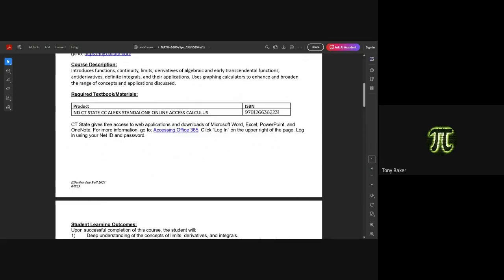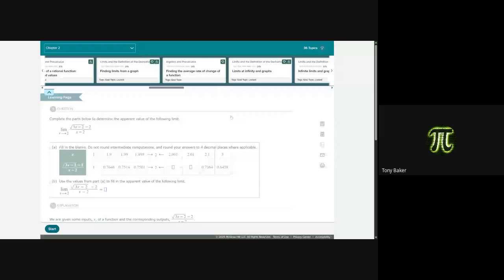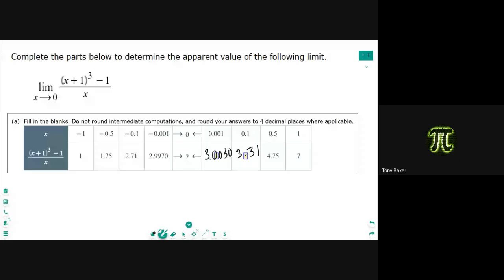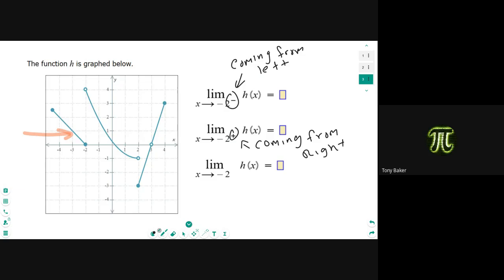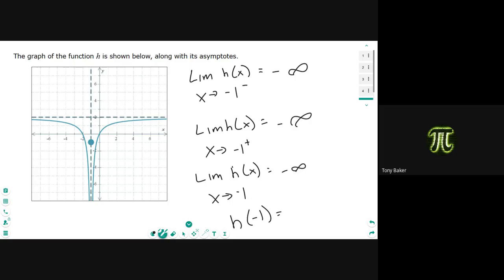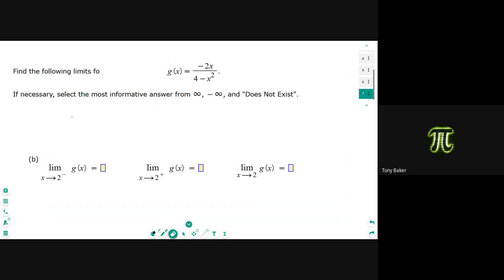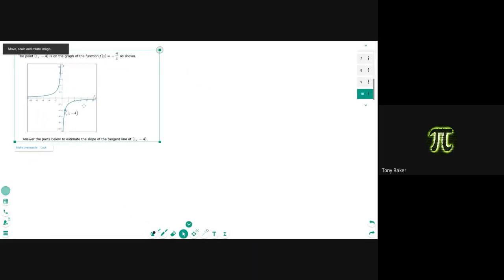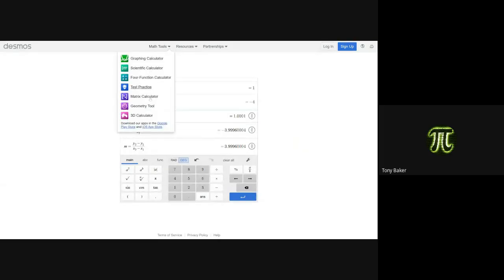Calculus 1 Class 2025 08 28 Sections 2-1 and 2-2